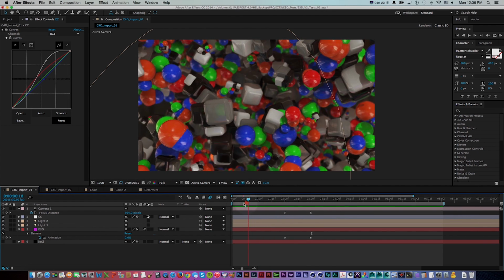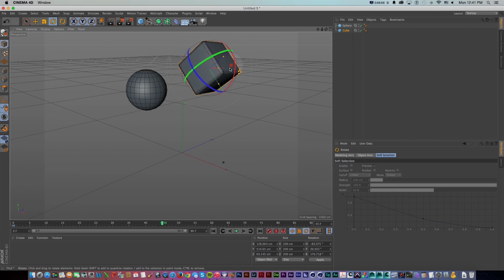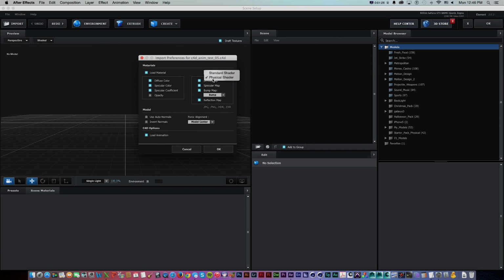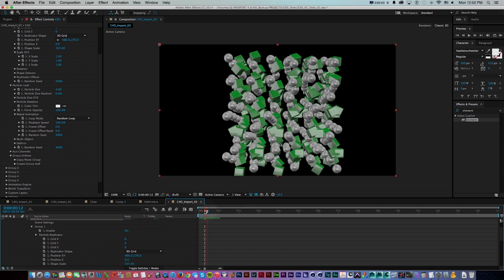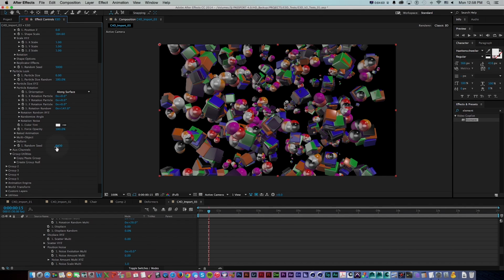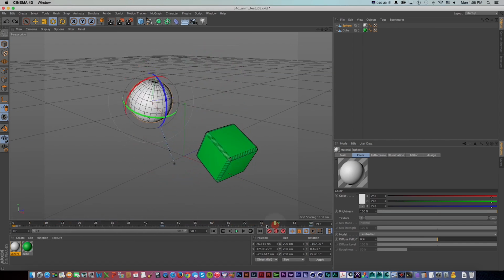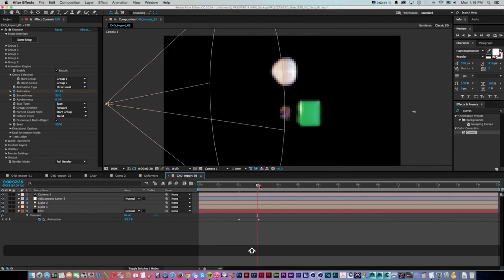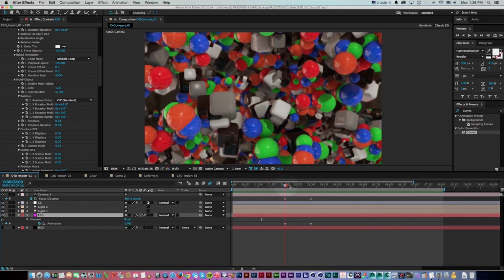Element 3D V2 Tutorial - Importing Cinema 4D Models & Animations (After Effects) - Sean Frangella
In this Element 3D V2 Tutorial, learn about Cinema 4D integration between Element 3D and Cinema 4D R16 or Cinema 4D Lite. Version 2 of Element 3D for After Effects by Video Copilot can import Cinema 4D models and animation directly, and I go over this process as well as expand on the possibilities by using a particle replicator and animation engine. To set up the final shot in After Effects, I also cover working with After Effects camera properties and settings, as well as final render settings for Element 3D Version 2.

Be sure to check out my previous After Effects Element 3D V2 Tutorial, on my Top 5 features, review, and overall thoughts on E3D Version 2: